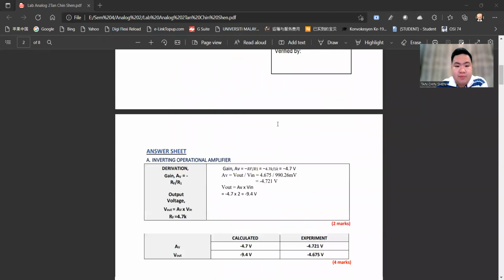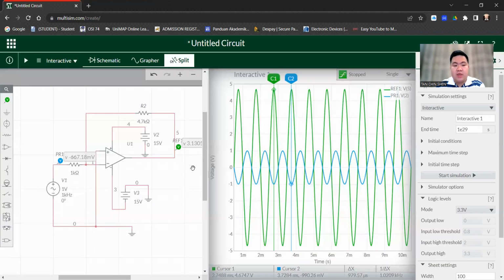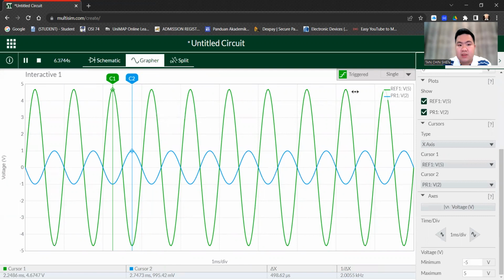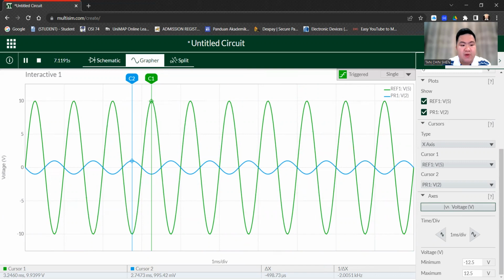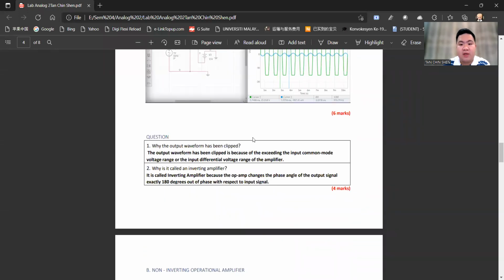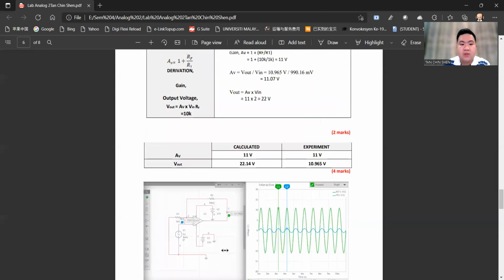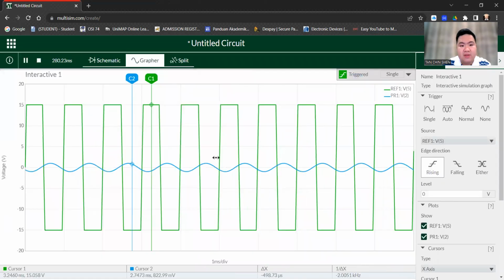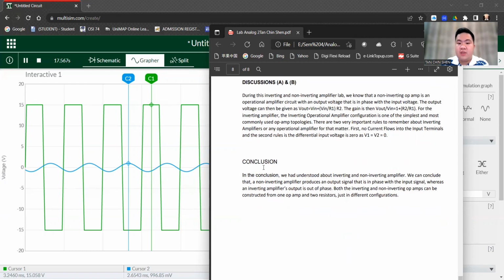NMK21303 ELECTRONIC ANALOGUE CIRCUIT II (OPERATIONAL AMPLIFIERINVERTING & NON-INVERTING AMPLIFIER)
Tan Chin Shen
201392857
UR 6523008